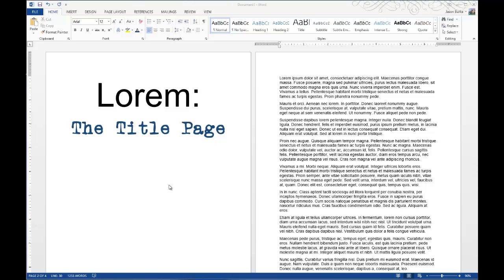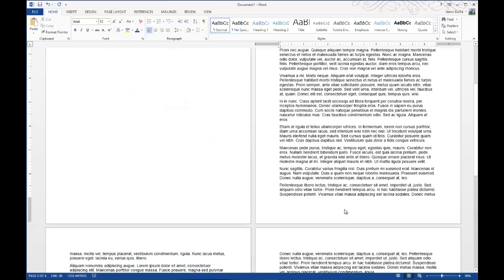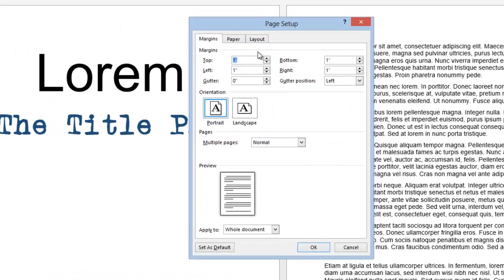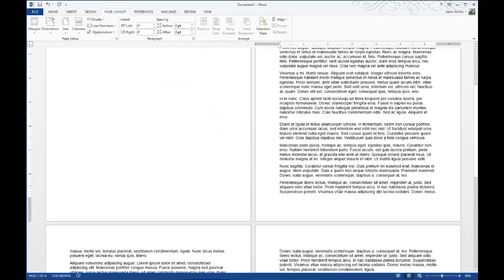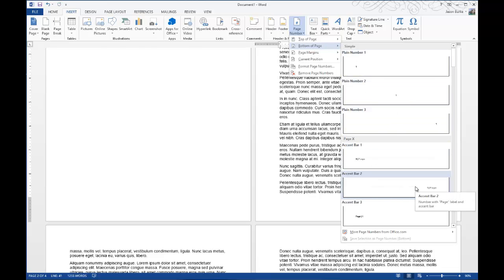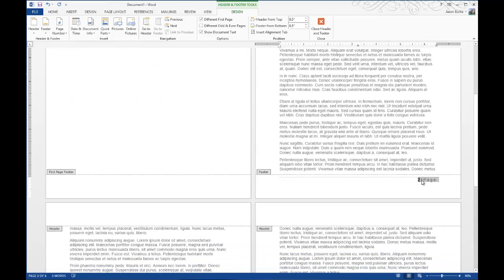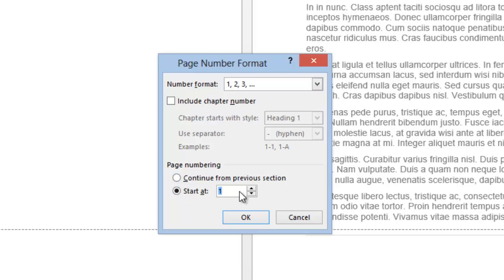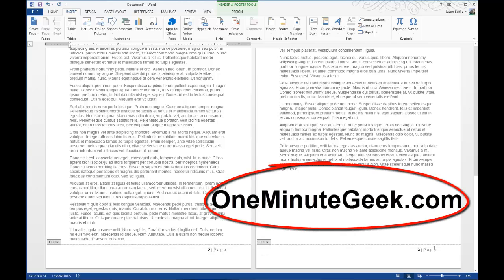How to Add Page Numbers in Microsoft Word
This video tutorial shows you how to add page numbers to Microsoft Word documents while skipping the first page in the process. for more tutorials, tips, and tricks with Microsoft Office.